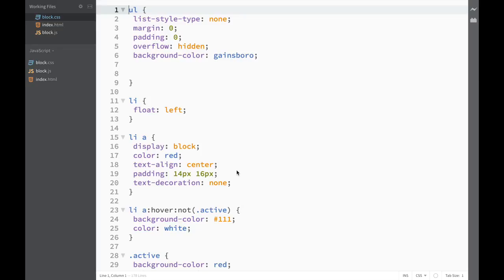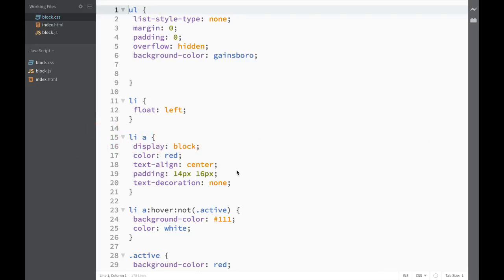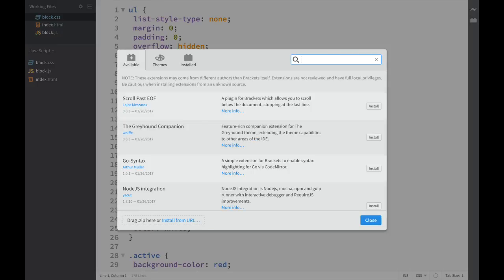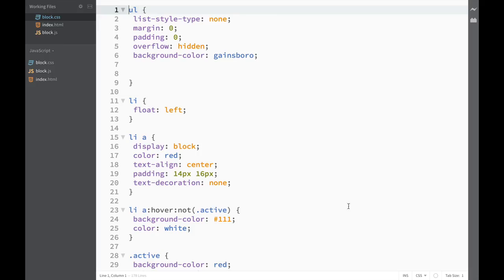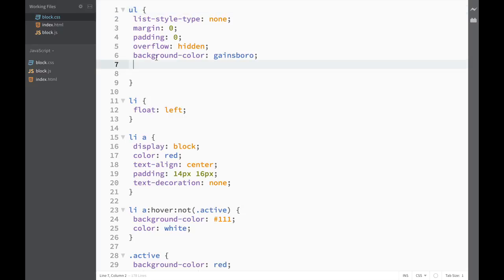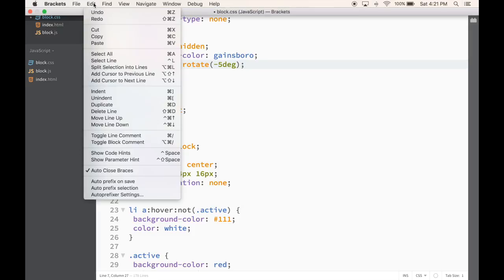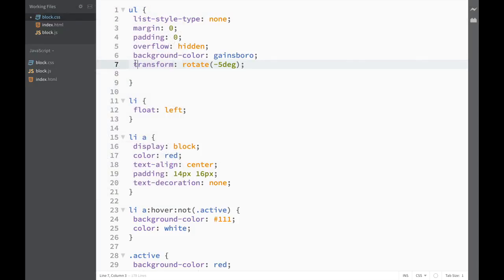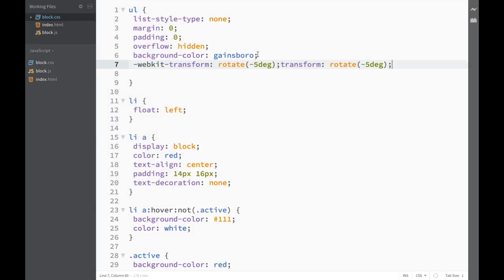Brackets Extensions - Autoprefixer